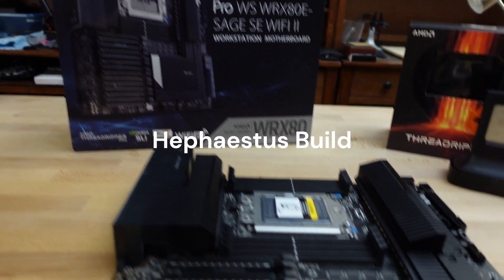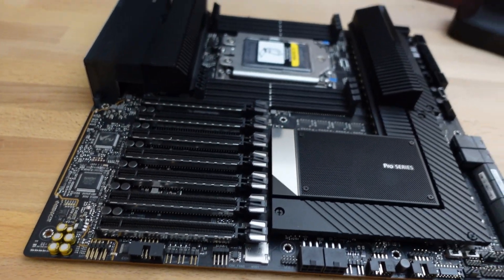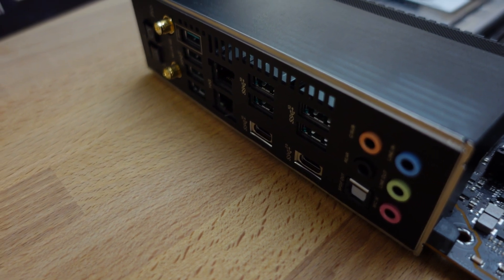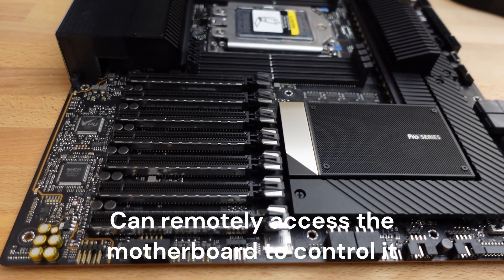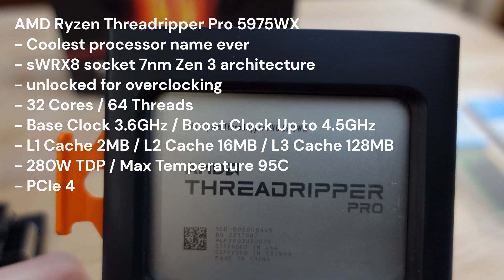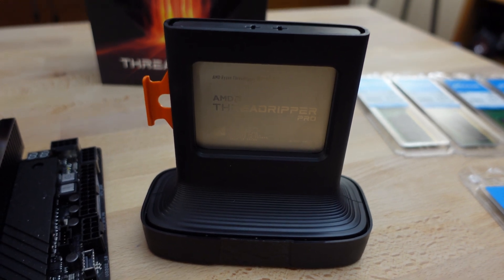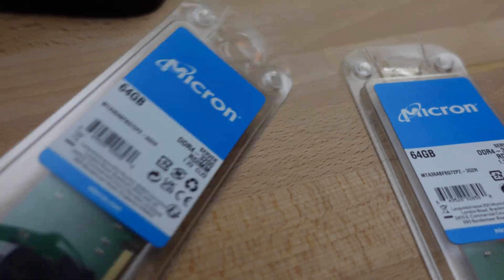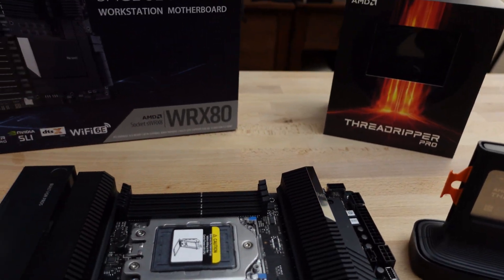AMD Threadripper Pro 5975WX, 512 GB Micron 3200 ECC, Asus WRX80E SAGE SE WIFI II - Hephaestus Build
This is my Hephaestus build and I’m going to throw a bunch of things together for an AI machine to create stuff.

Timeline
00:00 - Asus Pro WS WRX80E-SAGE SE WIFI II
03:01 - AMD Ryzen Threadripper Pro 5975WX
04:51 - 512GB of Micron 64GB DDR4-3200 RDIMM 2Rx4
05:46 - Seating the CPU (1.25 nm of torque)
10:43 - Seating the Memory

Asus Pro WS WRX80E-SAGE SE WIFI II
- AMD Threadripper Pro
- 128 PCIe 4.0 lanes
- 2TB of memory support
- Eight memory slots ECC and Non-ECC DDR4
- Seven PCIe 4.0 x16 slots
- Three M.2 PCIe 4.0 x 4
- 16 power stages
- Two U.2 connections
- Intel dual 10G ethernet / WIFI 6E
- Two USB 3.2 type-C / 20 Gbps
- ASMB9-iKVM out-of-band remote management
- ASUS Hyper M.2 x16 Gen 4 card / 10 NVMe SSDs

- Coolest processor name ever
- sWRX8 socket 7nm Zen 3 architecture
- unlocked for overclocking
- 32 Cores / 64 Threads
- Base Clock 3.6GHz / Boost Clock Up to 4.5GHz
- L1 Cache 2MB / L2 Cache 16MB / L3 Cache 128MB
- 280W TDP / Max Temperature 95C
- PCIe 4.0
- 8 channels of DDR4 3200 memory

512GB of Micron 64GB DDR4-3200 RDIMM 2Rx4